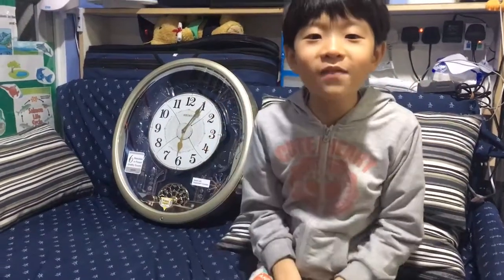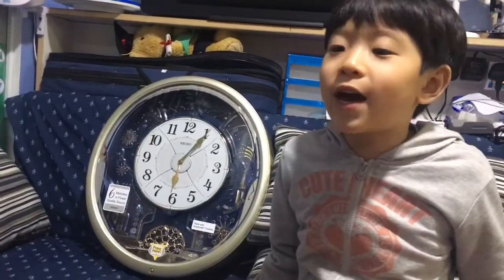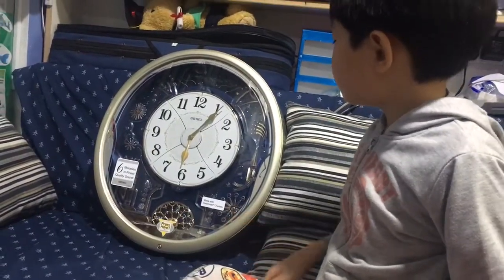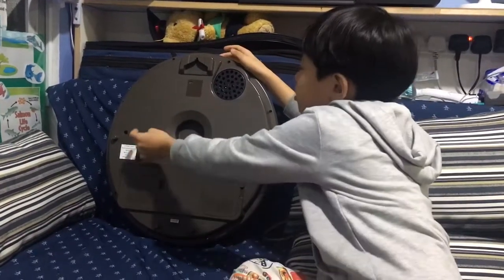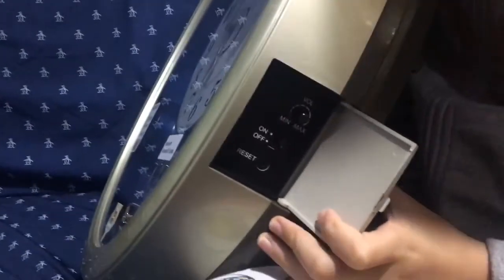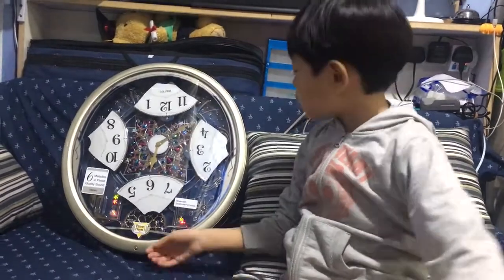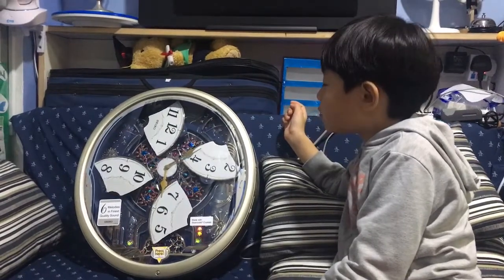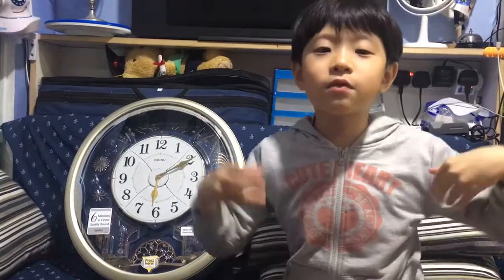Seiko Melodies in Motion QXM239SRH review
-Pictures at an Exibition Promenade
-The Planets "Jupiter"
-Amazing grace
-Waltz of the Flowers
-Salu't d Aurmour
-Dance of the Reed Pipes